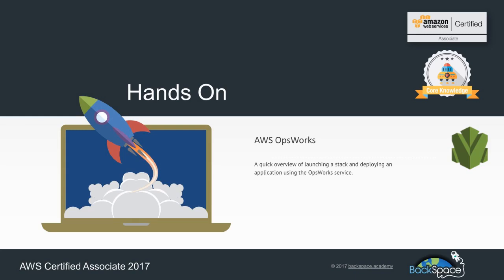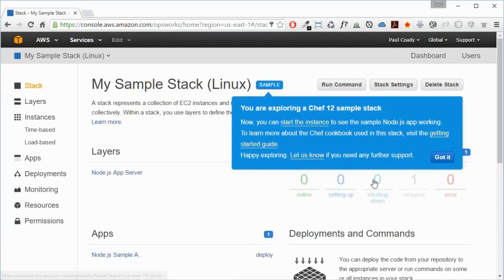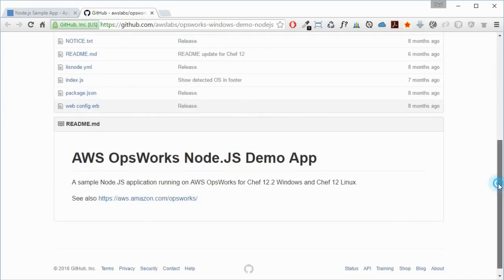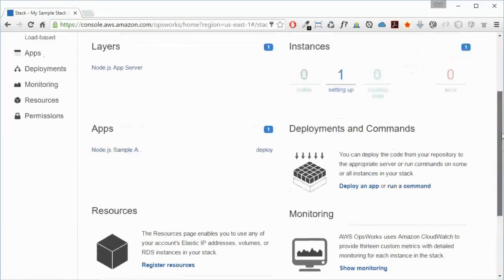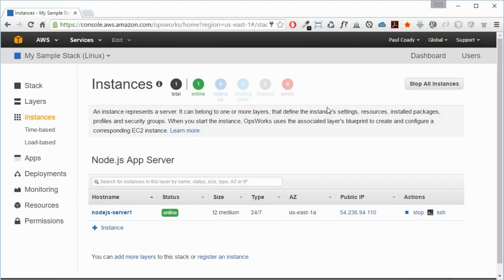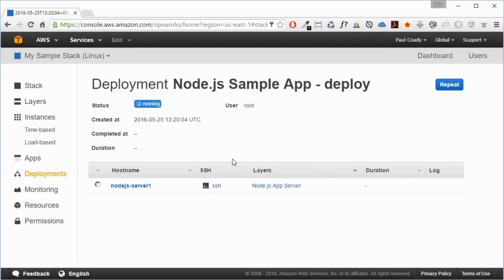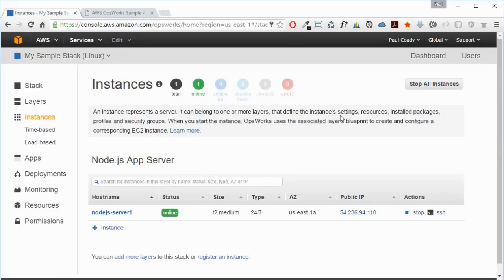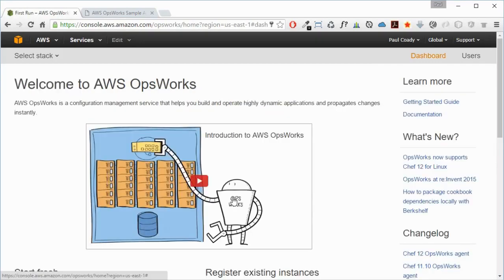056 Hands On OpsWorks Core Knowledge